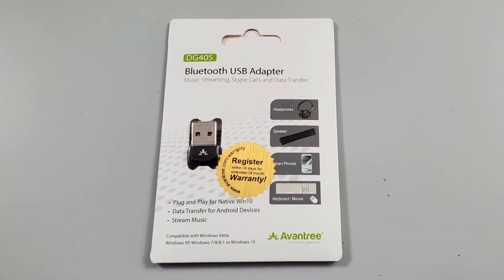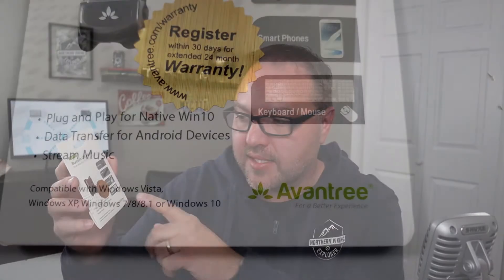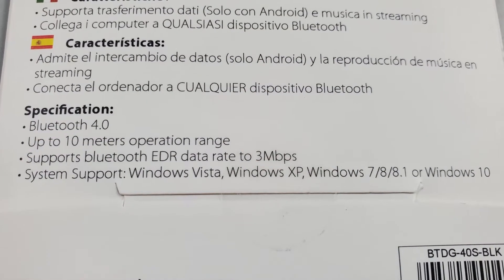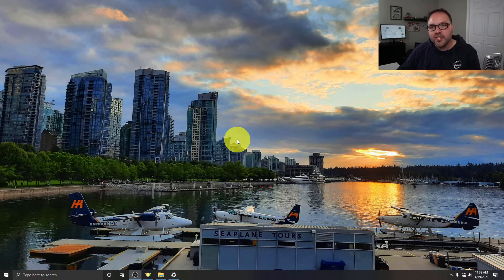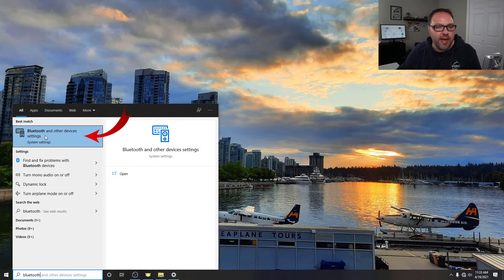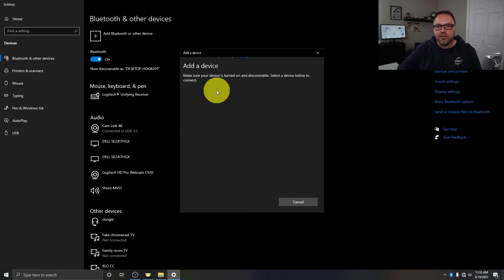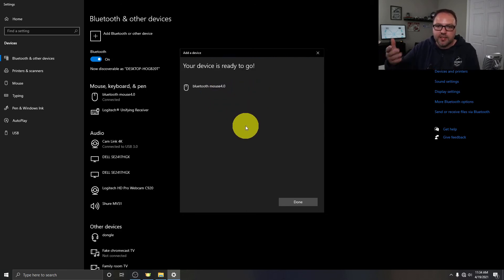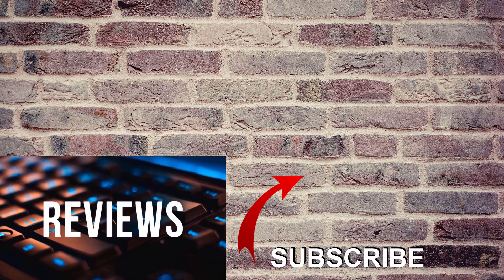Avantree Bluetooth USB Adapter | DG40S | Setup & Unboxing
Are you looking for a Bluetooth USB Adapter for your Windows Computer?  In this video, I will be unboxing and setting up the Avantree Bluetooth USB Adapter 4.0 model DG40S. The Avantree Bluetooth dongle is plug-and-play with Windows 10 and will allow you to connect your Bluetooth devices to your PC. The DG40S Bluetooth adapter is compatible with headphones, speakers, smartphones, keyboards, mice, and video game controllers.

Avantree DG40S USB Bluetooth Adapter

🛒 Other Bluetooth Adapters
ASUS USB-BT400 Bluetooth USB Adapter
TP-Link USB Bluetooth 4.0 Adapter for PC
Avantree DG45 Bluetooth 5.0 USB Adapter